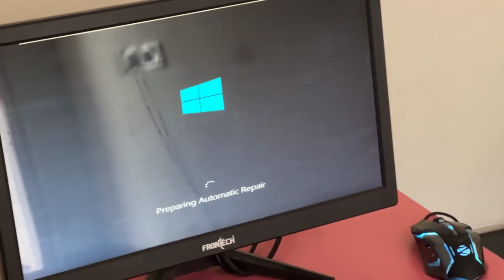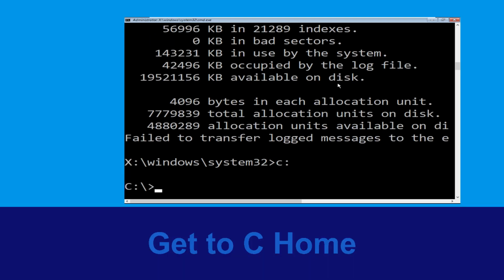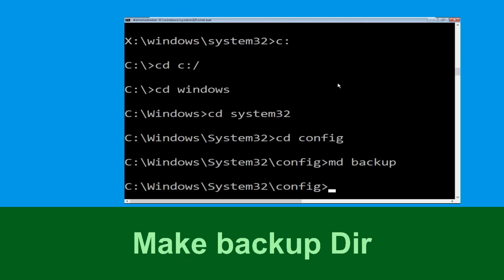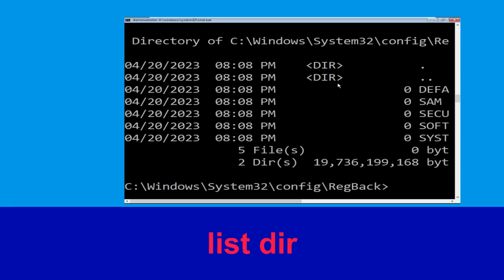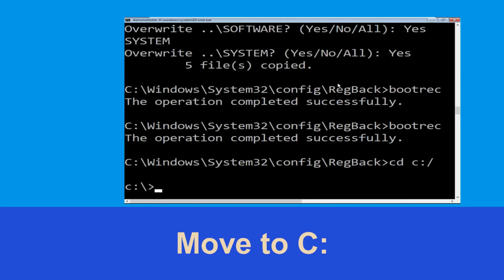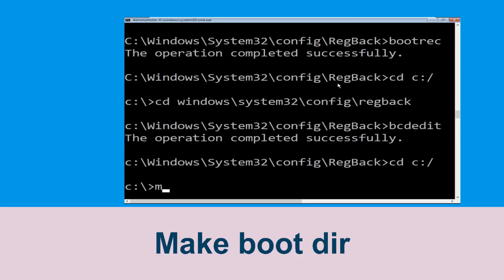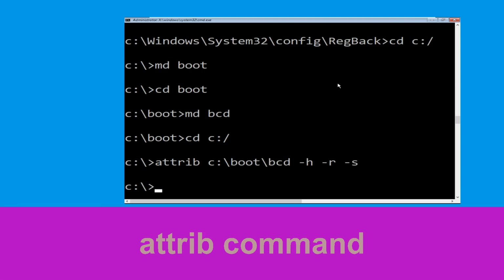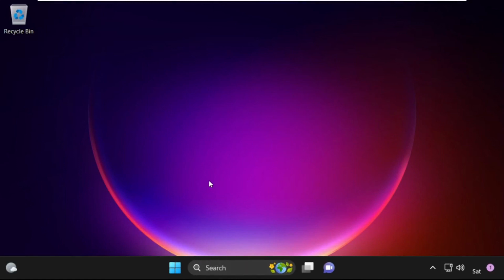Fix Error Code 0x00000144 Windows 10 Blue Screen Error